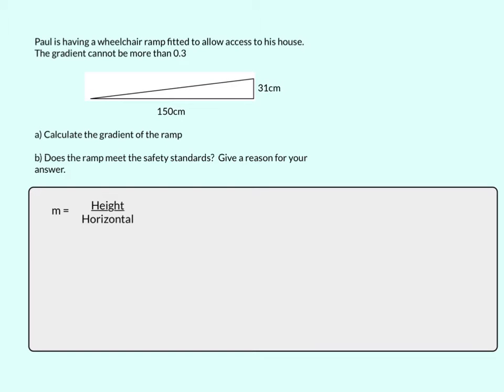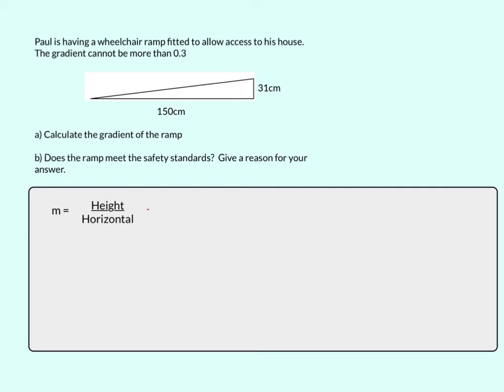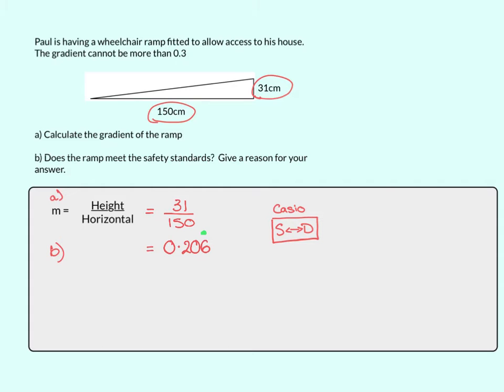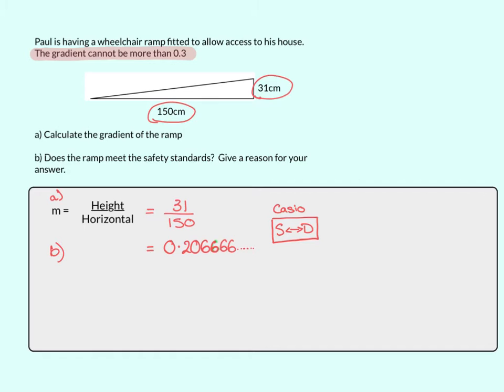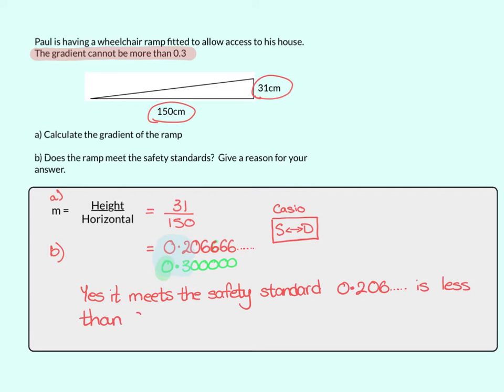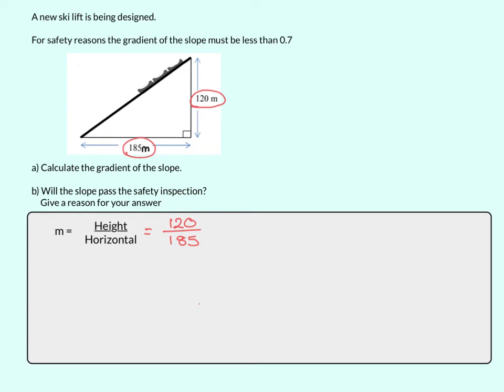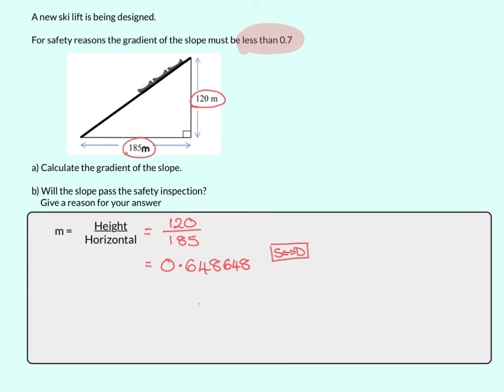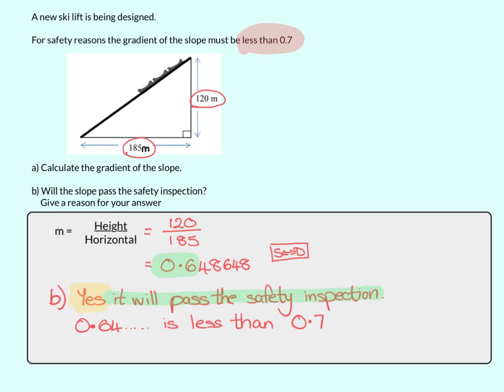N4/5 Gradient Part 4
Problem Solving & Using a Calculator